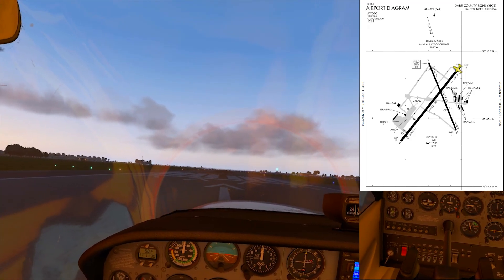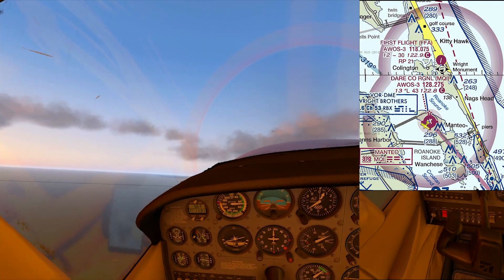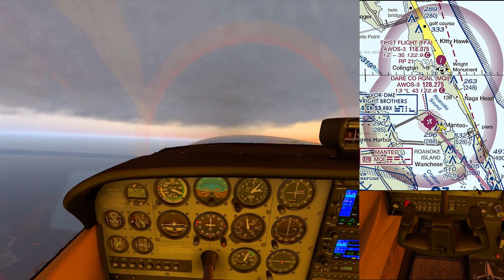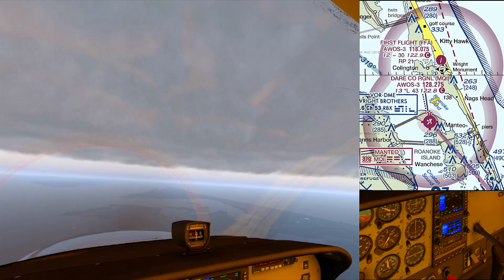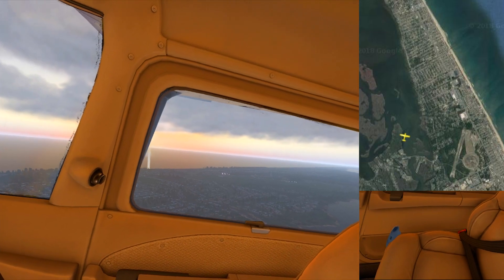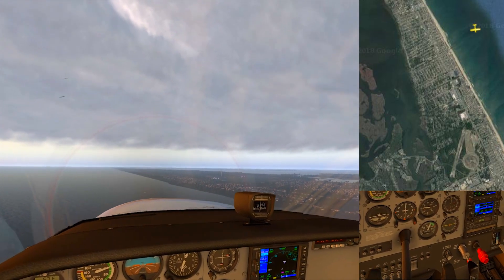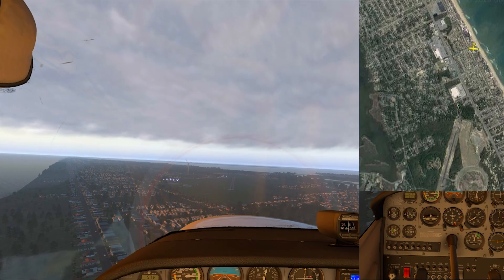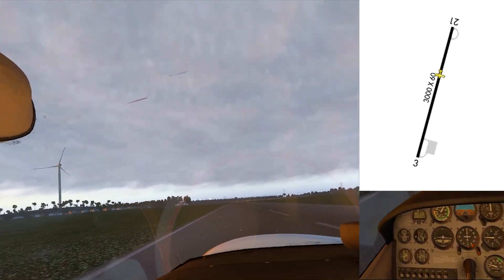VR Flight Training - Direct Crosswind in the Cessna 172 (Oculus Rift + X-Plane 11 Flight Simulator)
Flight Hours: 34.6 (VR) / 4.0 (Real-world)
Short hop from Manteo County Airport (KMQI) to First Flight Airport (KFFA) in the Outer Banks, NC.  Light turbulence & near-lateral crosswinds for a challenge.  Notice the lighting effects from this early-morning flight.

Setup:
Saitek Pro Yoke & Pedals ($330 for both / $165ea)
Oculus Rift VR ($350 - Prime Day deal)

Rig (~$1500, all from MicroCenter):
Ryzen 2700X "16-core" 3.7GHz w/ stock cooler [overkill - Ryzen 1500 "12-core" 3.2GHz ran well for 50% cost]
ASUS ROG GTX 1080ti 11GB (big improvement over 1060 6GB)
Gigabyte AB350-Gaming 3
16GB 2400MHz RAM
500GB Samsung 860 Evo SSD
Corsair tower case
No overclocking

Study Material:
Jeppeson Guided Flight Discovery: Private Pilot (textbook)